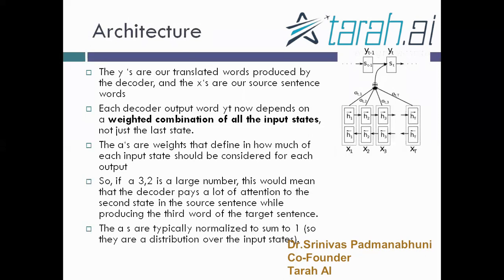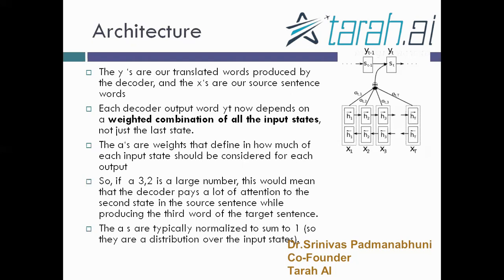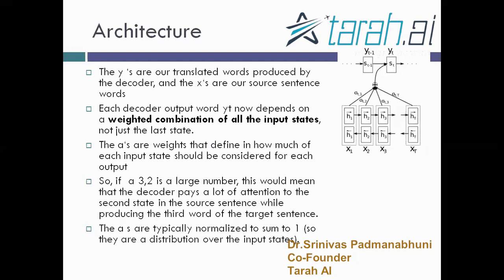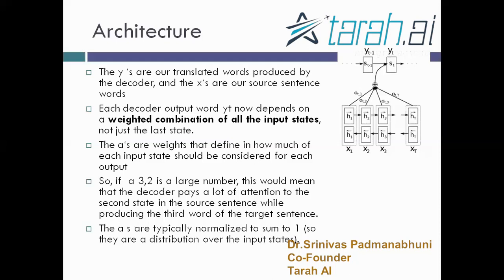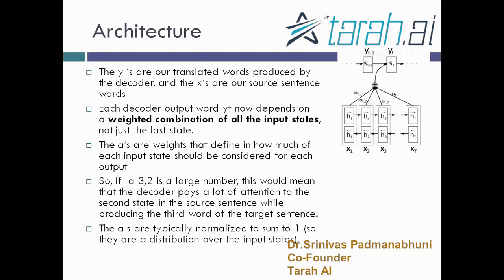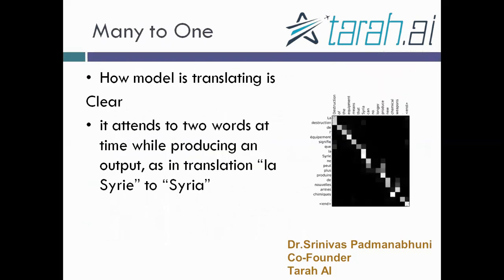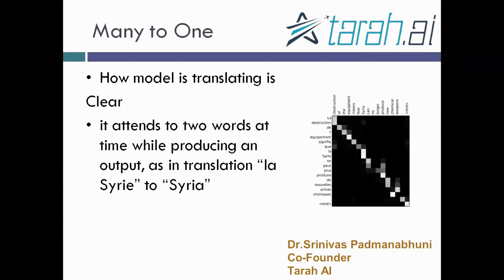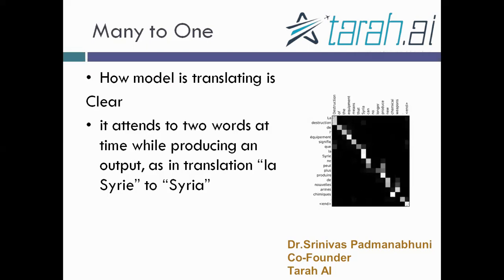Attention Model Architecture | Dr. Srinivas Padmanabhuni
Detailed Attention model architecture useful for advanced encoder decoder architecture, used in neural machine translation, chatbots, conversational AI and other complex NLP tasks